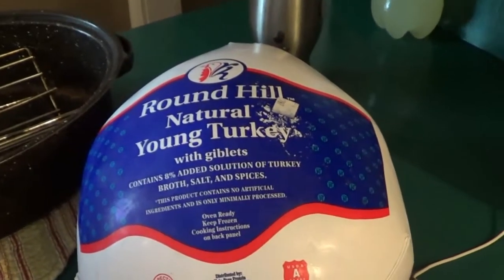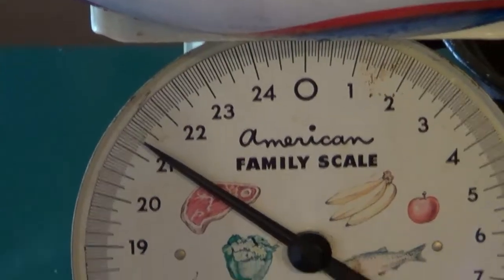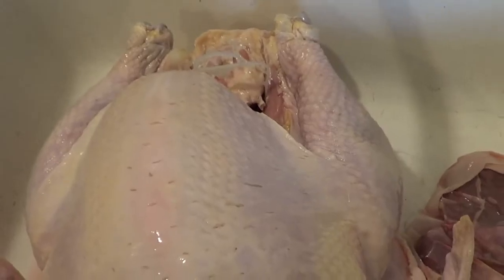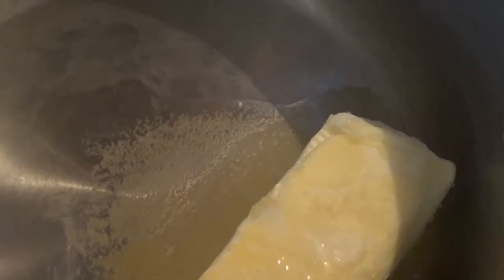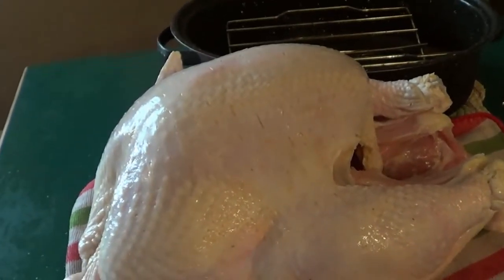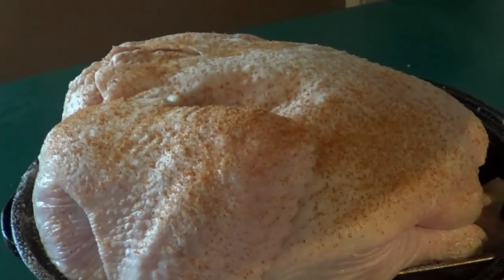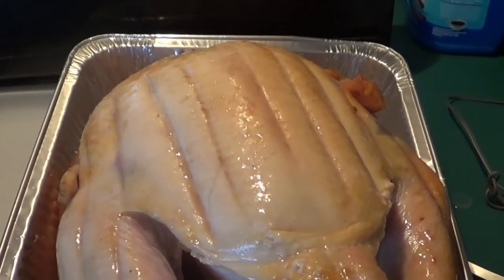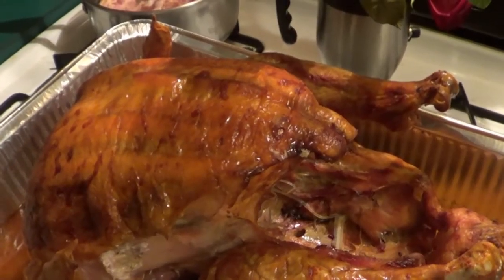Roasted turkey .breast side down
How to not have dry turkey breast for Thanksgiving